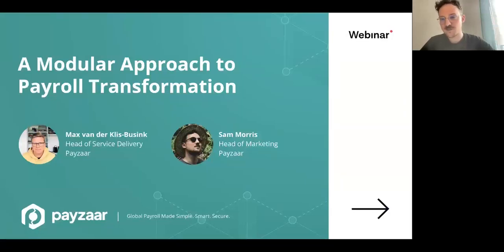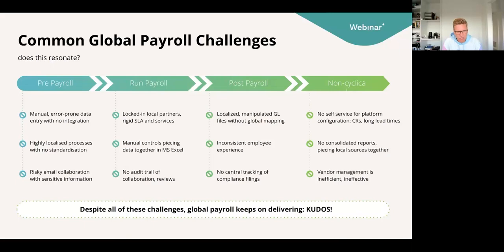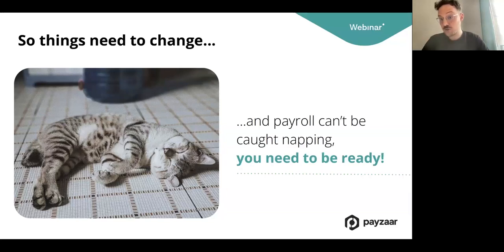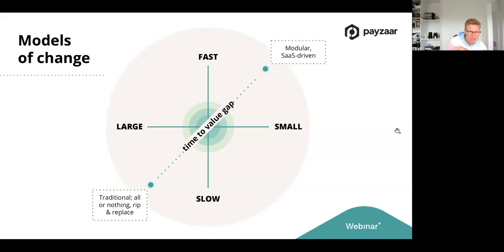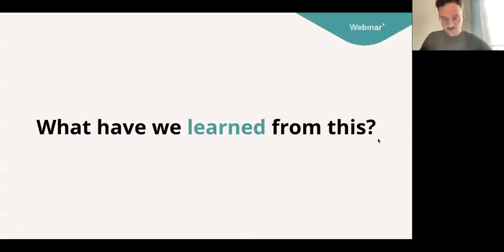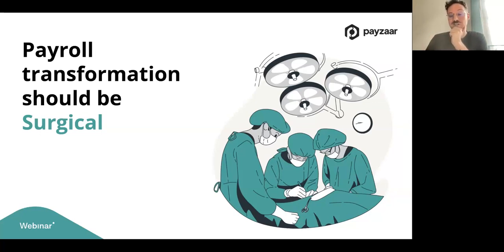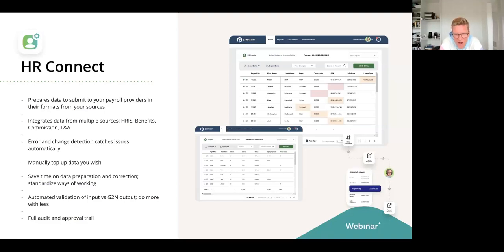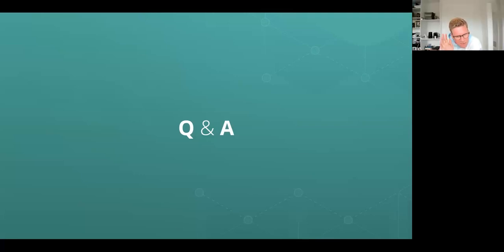A Modular Approach to Payroll Transformation - Payzaar Webinar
In this live session, we examine the different models of change available to global payroll teams that want to make improvements to their payroll processes and operations and explain why a technology-driven, modular approach to change is superior to traditional models that require rip-and-replace of the organization's existing payroll systems and providers.

The key to executing a successful transformation initiative is defining a narrow scope and aligning the change to broader needs in the organization that will get payroll's many stakeholders on your side.